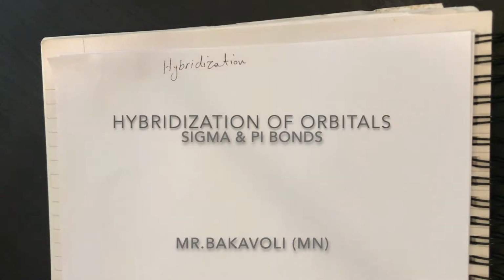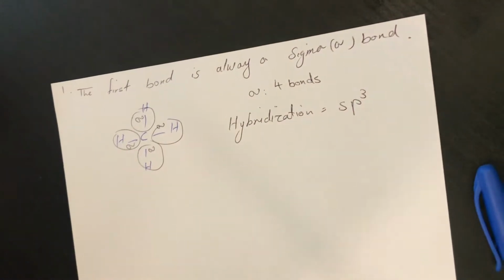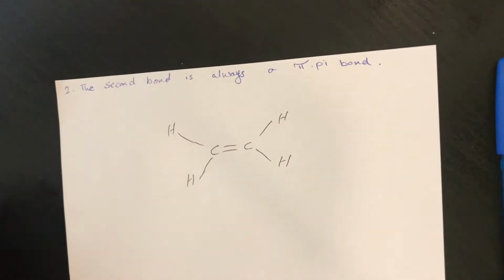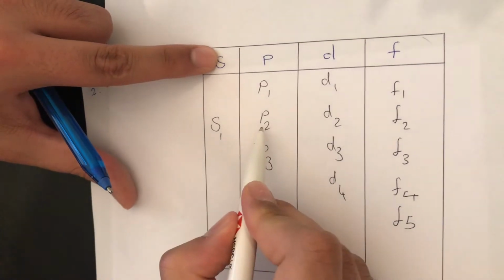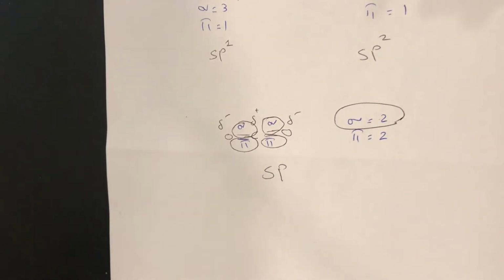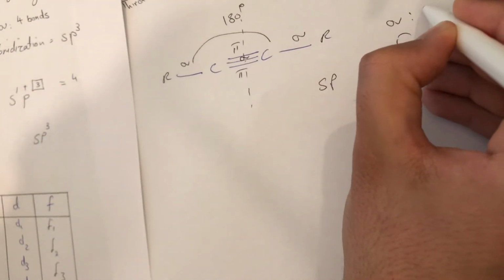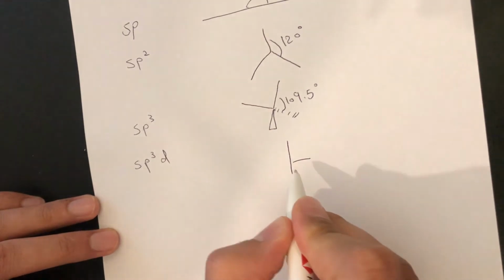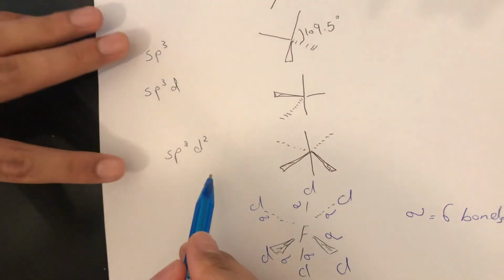Hybridization of Atomic Orbitals, Sigma & Pi Bonds(Organic Chemistry)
This organic chemistry video tutorial explains the hybridization of atomic orbitals.  It discusses how to determine the number of sigma and pi bonds in a molecule as well determining if a carbon is sp, sp2, sp3, sp3d, and sp3d2 hybridized. Also many extra great source of information on 3d demential molecular shapes. This video contains plenty of examples and practice problems.